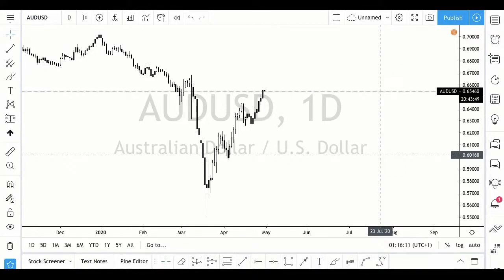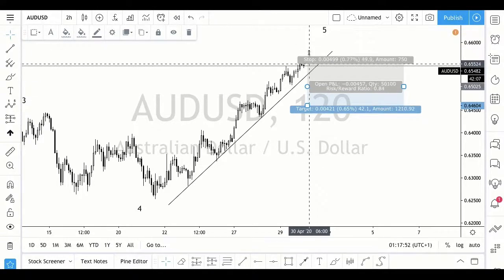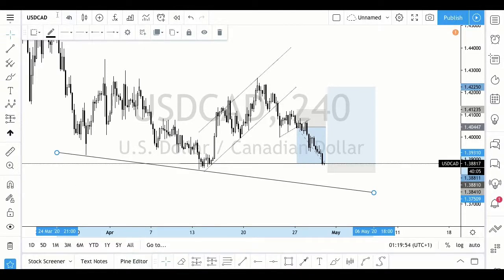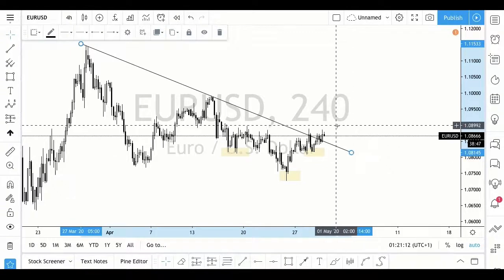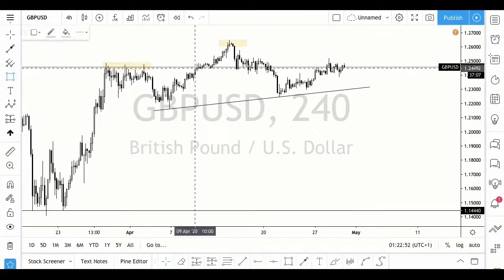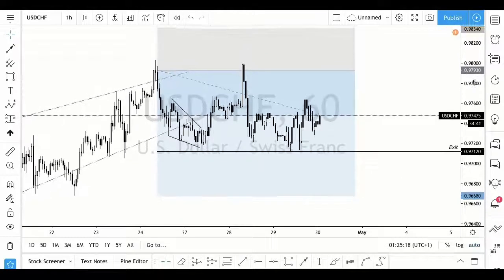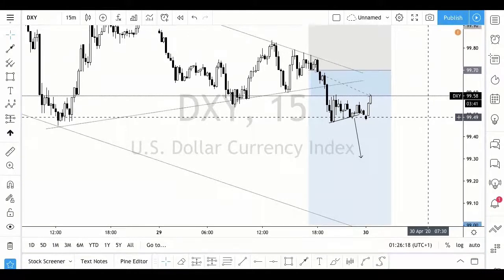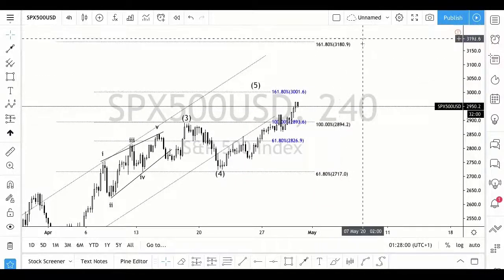Forex Analysis | April 30 - Post NFP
What pairs are you looking at for NFP? These are the pairs I am watching! The dollar looks like it has downside potential which is expected, as there is a lot of pressure on the dollar right now.

I didn’t get to show you guys the chart I said I would (3:12). It was AUDNZD on the 1H. A descending channel was broke and retested but I still took shorts because I am bearish currently on this pair. Now I am running +2.3% in profit.